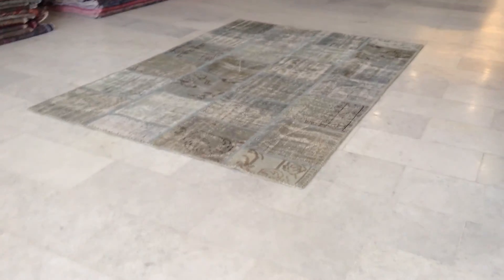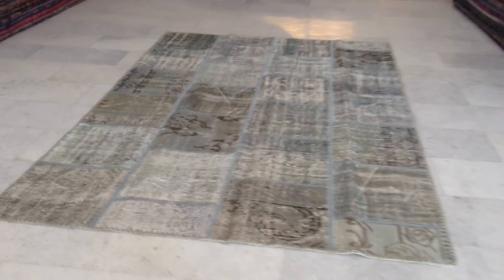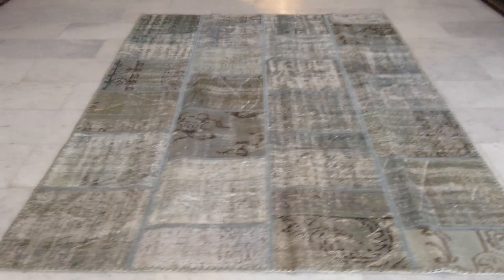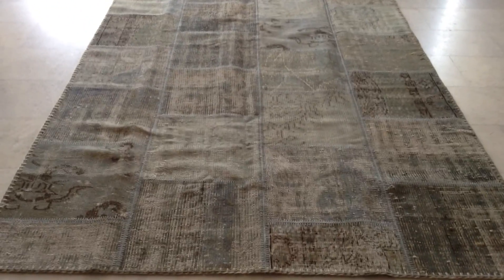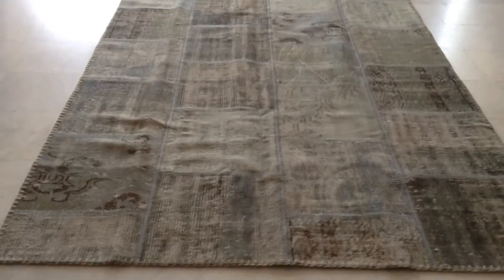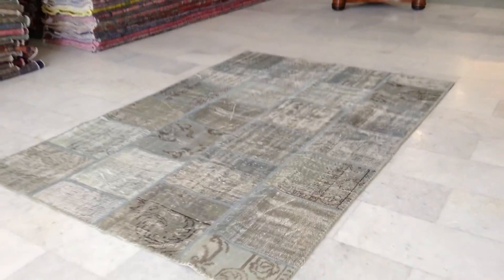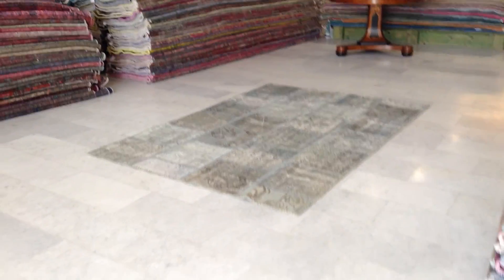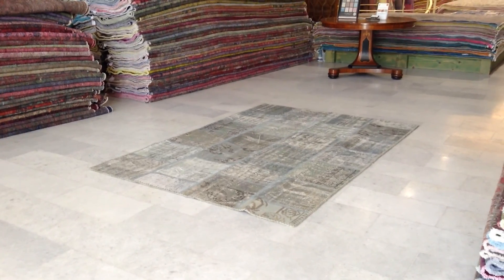Patchwork Vintage carpet 7426